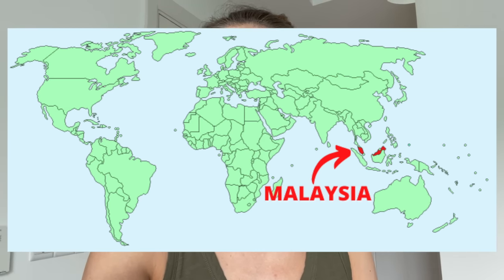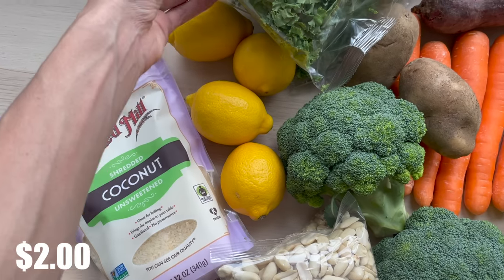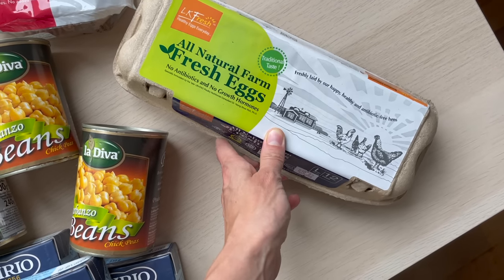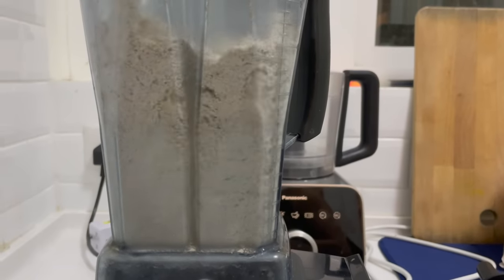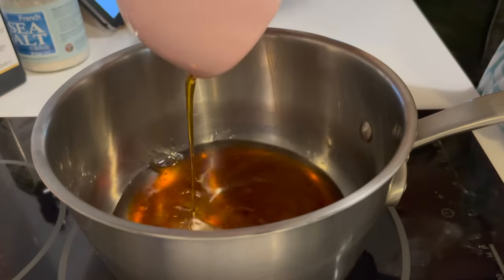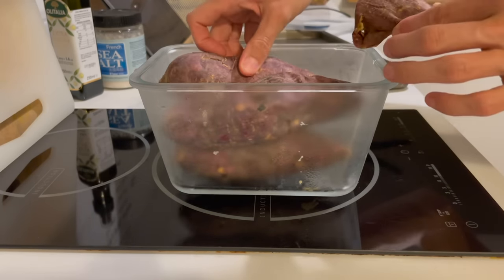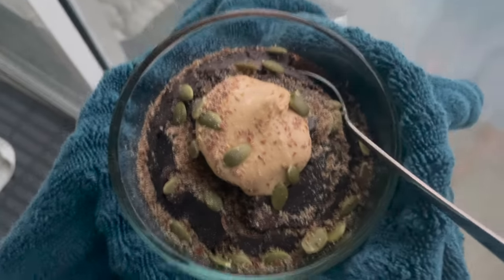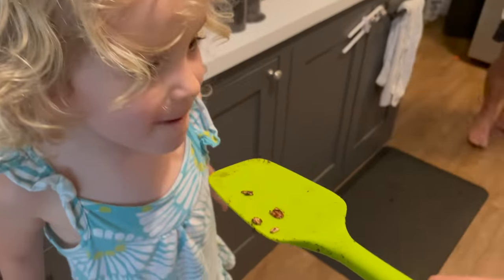Weekly GROCERY HAUL & EASY PLANT-BASED RECIPES | What I Buy & Eat in a Week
This was a typical grocery haul and meal prep session for me. I hope you find it interesting to see what an American living in Malaysia buys and eats in a week! Want even more recipe inspiration?

✨ For a limited time, I'm giving away a free cookbook of my Top 31 recipes! ✨

✨Find the direct links to the recipes in the video below!✨

Nut Milk Bag (great for making oat milk too)
2 Cup Pyrex Oven-Safe Ramekins/Containers
White 6-Quart Dutch Oven
Vitamix High Speed Blender
Silicone Baking Sheets

Video Timestamps
0:00 - Overview of Meal Prep
0:15 - Introduction to Grocery Haul
1:20 - Plant Based Grocery Haul
5:45​ - Homemade Oat Flour
6:55​ - Homemade Oat Milk
7:29​ - Baked Oatmeal Cups
8:47​ - Dark Chocolate Granola Recipe
10:52 - Crispy Chickpeas
11:15 - Baked Sweet Potatoes
11:57 - Easy Plant Based Recipes
12:31 - Blended Chocolate Baked Oatmeal
13:11 - Creamy White Bean Soup
14:46 - Red Lentil Bolognese
15:59 - Overview of Plant Based Meal Prep

MUSIC
No Ice
The Rooftop
Zen Den
Corny Old Love Song
Coniferous
Friend and Lover